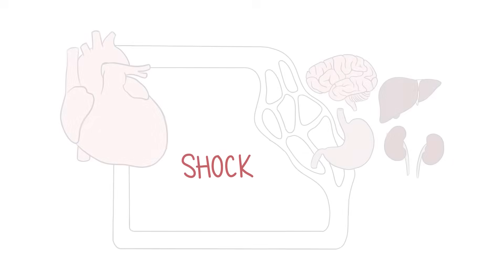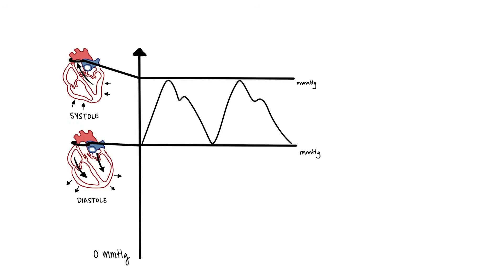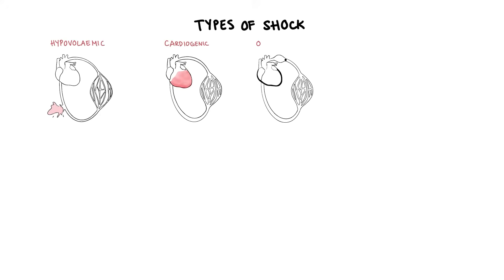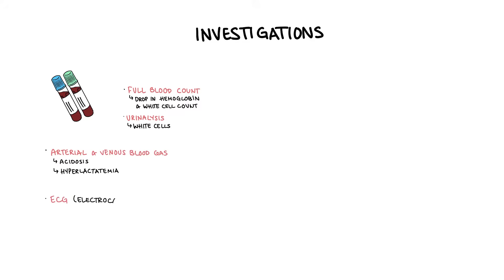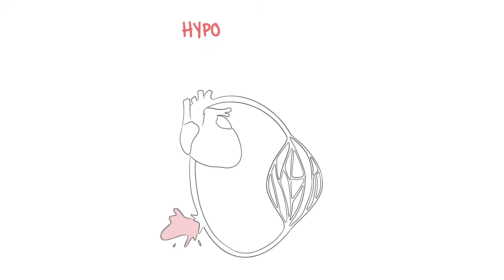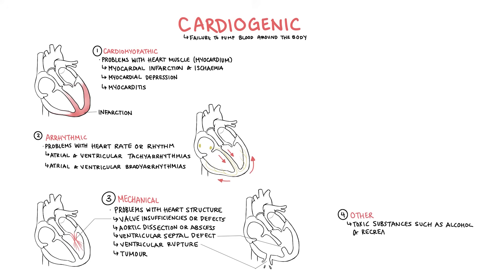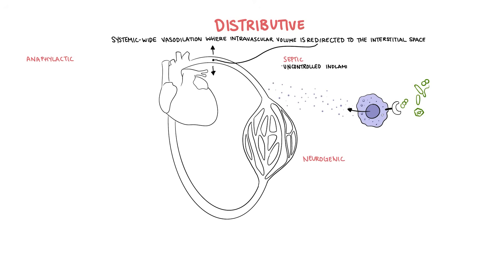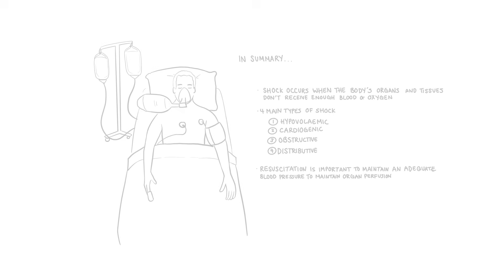Approach to Shock - types, hypovolemic, cardiogenic, distributive, anaphylaxis, pathology, treatment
Understand the clinical approach to shock by exploring its major types—hypovolemic, cardiogenic, distributive, and anaphylactic. This video explains the underlying pathophysiology, key clinical features, and treatment strategies tailored to each form of shock.

SPECIAL THANKS
Daphne McLeod